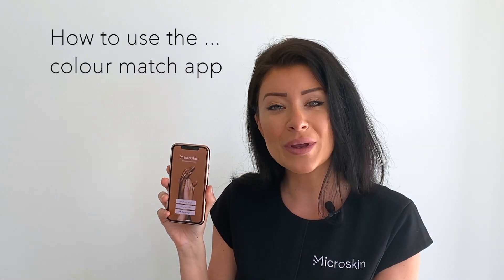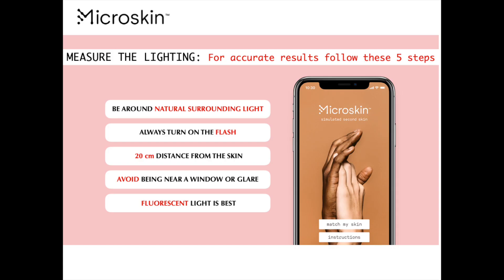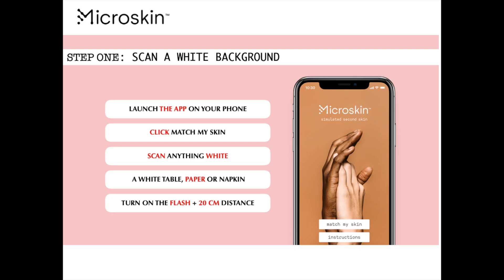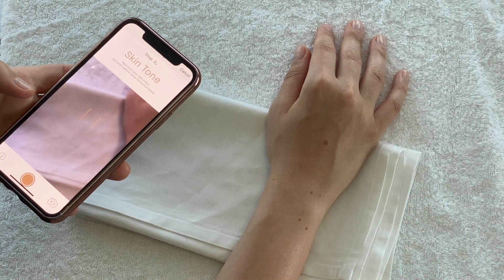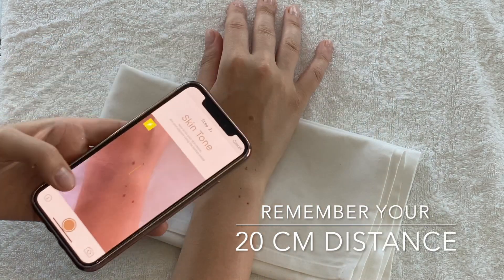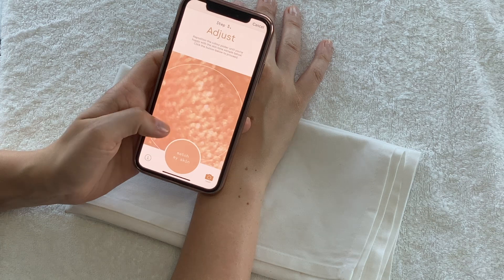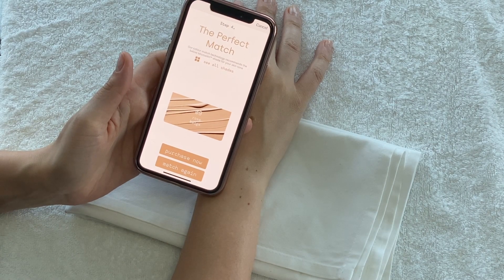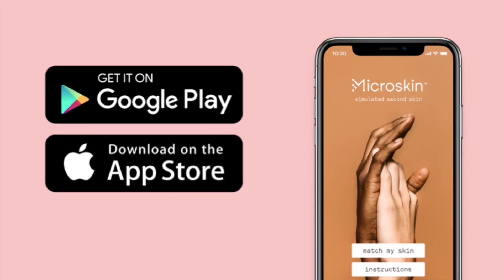Microskin™ Colour Match App - Tutorial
A detailed tutorial on how to use the Microskin™ Colour Match App. Microskin has 35 generic colours in our range. From the fairest to the darkest skin tone Microskin™ has a colour that will match your skin. The Microskin™ developed “Colour-Match” technology allows you to perfectly match a Microskin™ colour to your skin tone anywhere on your body, giving you the comfort in knowing that Microskin is speciﬁcally made for your requirements.

The technology in Microskin™ is not only about our revolutionary product. To enable you to get the perfect Microskin™ colour to match your skin tone, we have developed the Microskin™ Colour Match App. This App will work on any iOS or Android smart phone and is available for free on the iTunes or Google Play stores. The App is easy to use and promises to match one of our 35 generic colours with your skin tone where you can buy directly online or contact your nearest Microskin specialist for a complete consultation.